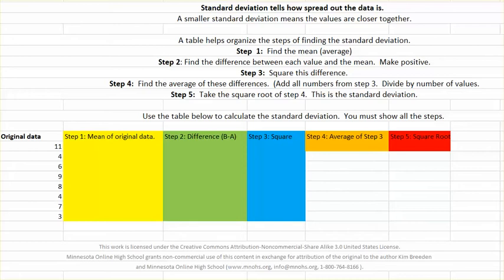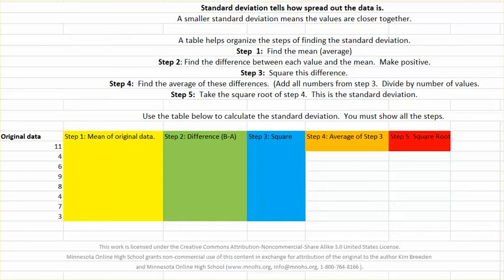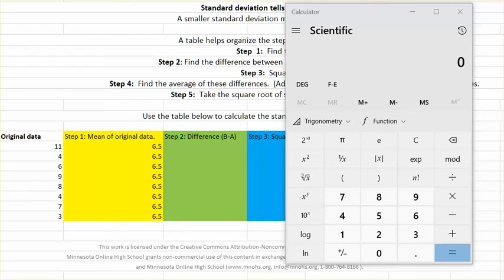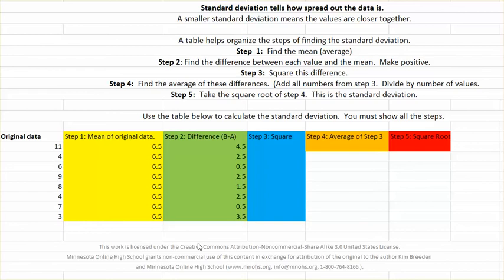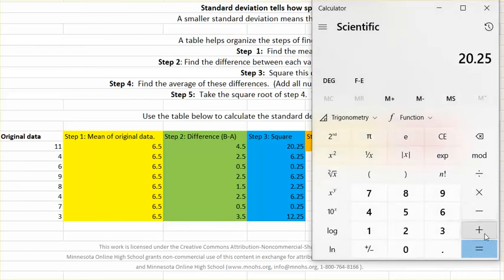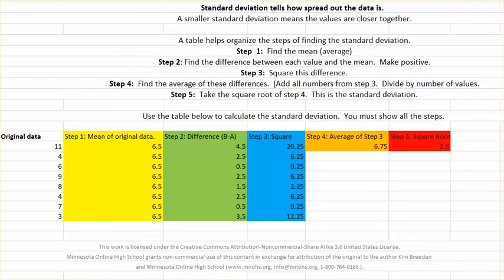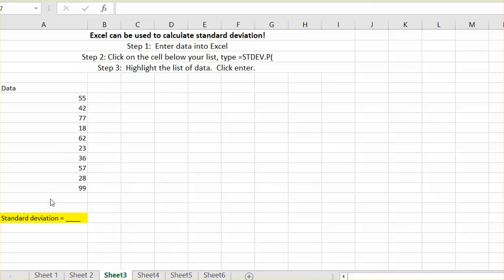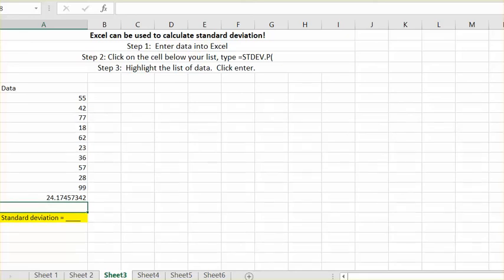Standard Deviation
Help with your Applied Statistics assignment at Minnesota Online High School